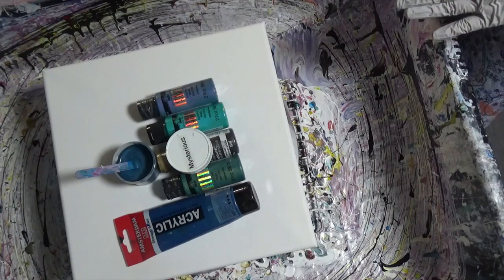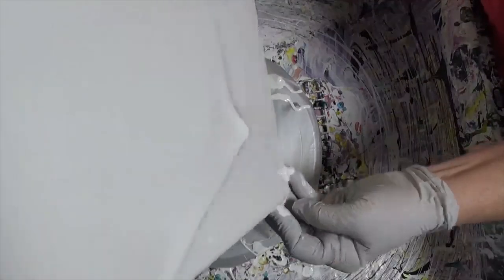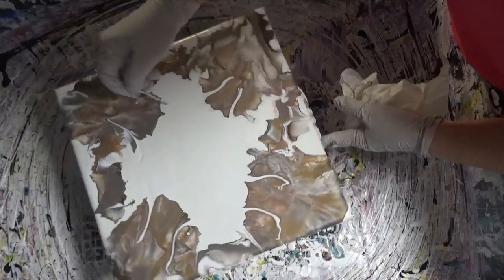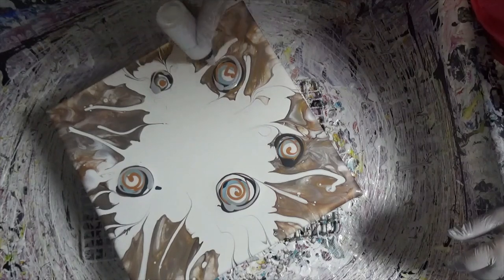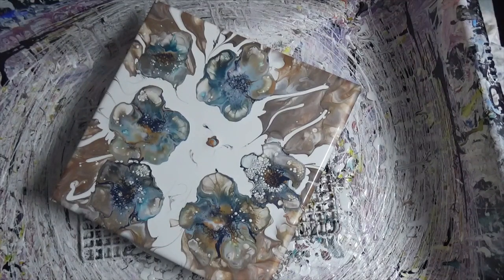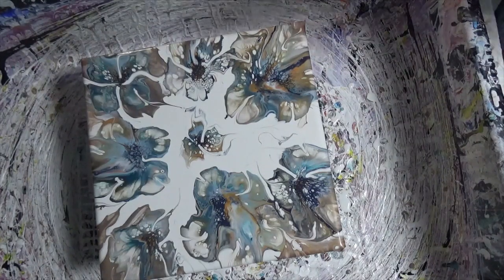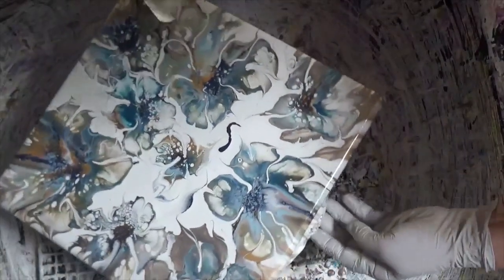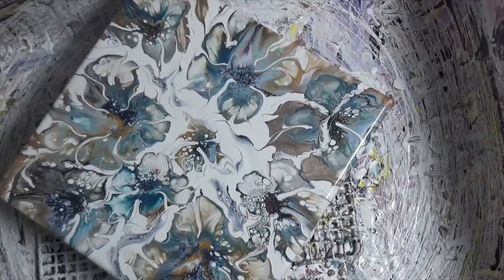Bluebird Dreams Another Blooming Dutchie!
I love my Bloomimg Dutchie Technique! Give it a try...you'll love it too!

Happi Art Information!
If you have any questions or comments, please ask below and I'll get back you ASAP!
I can also be reached on FB at Happi Art Creations and on Instagram at the same!
Watch videos longer…YouTube likes that and it helps me out! 😊
All the recipes that I use are down below...nothing really new, except For the “Blooming Dutchie” and  I added appx 1.5 tsp water to my house paint to slightly thin down. My Dutch pour paint is not quite as thin as my usual Dutch pour consistency.

“BLOOMING DUTCHIE”
Step 1- thin house paint down
Step 2 pour on canvas and tilt it until all is covered and you have an even thin coat on your canvas. Spin gently. Remember, house paint will always be thicker even when you have stretched it out on your canvas thinly. You want that! 😊
Step 3- Add your Dutch pour puddles to the perimeters of your canvas, blow out with blow dryer and spin well...no worries. Your Dutch pour paint will be not quite as thin as a regular Dutch pour but thinner than the bloom recipe paints. 😊
Step 4 - place your blooms in layers as you like, keeping in mind the size of canvas. I use 3-5 blooms for my 12x12 canvas. Too many blooms will make a big mess! Add cell activator and blow out your blooms. I used my mouth to blow my blooms out! 🤣 I use a tiny crotchet hook to modify my blooms.
Step 5- GENTLY AND SLOWLY SPIN OUT YOUR BLOOMS! Spin gently both directions to make a more even bloom. Modify your piece if necessary.

Remember, It’s your art so enjoy and eh... if looks like poo, scrape and try again! Have fun! Again, If you have any questions or comments, please ask below and I'll get back you ASAP!

RECIPES Bloom and Modified Bloom Recipe Pillow……

Walmart Color Place Classic Ready to Use White Paint/ Satin or Semi-Gloss
( For my "Blooming Dutchie", I added appx 1-2 tsp of water to thin down my house paint) Pouring Medium….. Ratio 3/3/2
3 parts Walmart Classic Interior ACCENT BASE/ Semi-gloss
3 parts MINWAX OneCoat Polyurethane 3x protection/ Clear Gloss
2 parts Elmers Glue All Water if necessary to thin to consistency

 ***Cell Enhancer/Activator ….. Ratio 2/1/1 ***( I half this recipe and make it more often...I think it makes the cell activator perform better and longer)
2 parts American Floetrol (60ml)
1 part Elmers Glue All (30ml)
1 part Paint  I use a large pea sized dollop and mix thoroughly. I Use Golden Brand Carbon Black for Black cell activator and Amsterdam Titanium White for White cell activator. I also at times add acrylic inks to my cell activators
I then add 15 drops ***MINWAX Pre-Stain Wood Conditioner Water if necessary to thin to consistency. Always gently stir your CA before use as the wood conditioner will pool on top!
note: You can make just about any color of cell activator! Semi-transparent paints work great! Depending on the paint density, you may need more or less of the paint. Heavy Body paints require less. Play with your amt until you get what you want. CA must be THINNER than your other paints!
Dutch Pour
Consistency for Paint and Canvas flooding paint (thanks Kanella Ciracco!) 80 grams Floetrol 40 grams Paint ( I use Artist Loft Flow Acrylic for base ) 30 grams Water ***Glue Mixture Pouring Medium 70% Elmers Glue-all 30% Water ***Basic Paint Pouring Medium 50% Paint 50% Floetrol…Thin with water to consistency

Tammy-owen-4

Be sure and be Safe in your art room and have adequate ventilation, wear masks when needed, and have a fire extinguisher handy for those unexpected issues! It can happen. so be safe and do your body good!
As always, Thanks again...I enjoy just DOING TODAY with everyone with hopes to Spark some HAPPI in your hearts! Go some Spark Happi in your world TODAY!